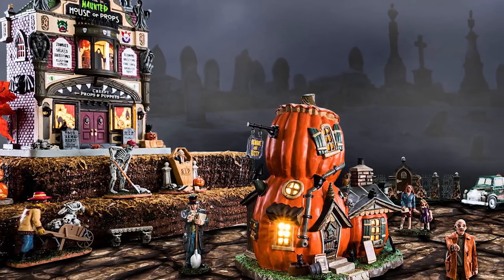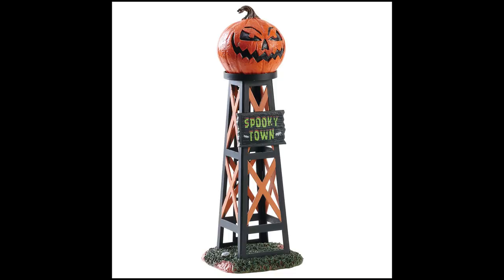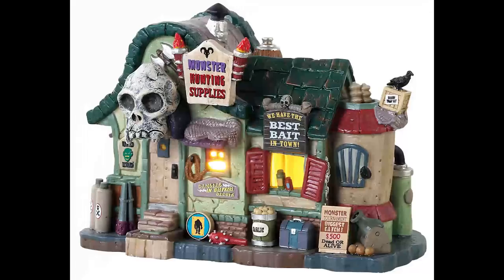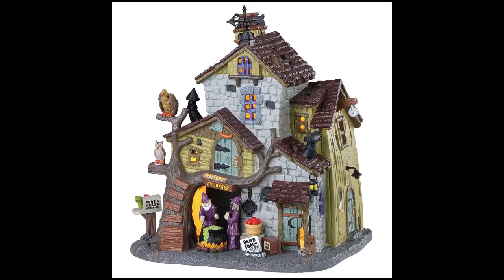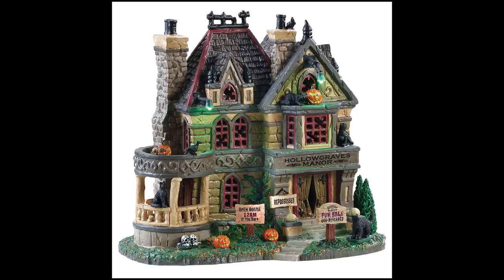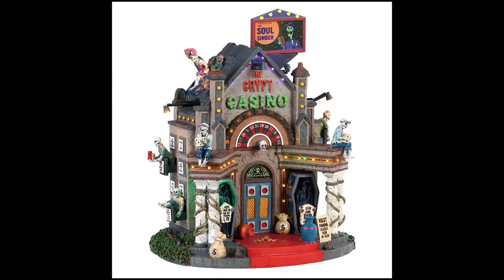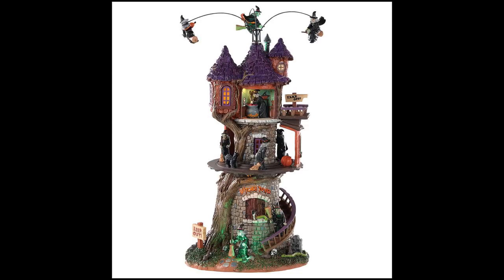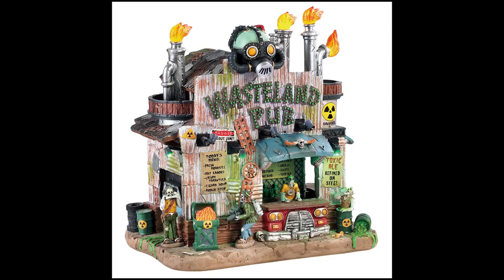2018 Lemax Spooky Town Preview - Including Michaels Exclusives!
It's finally time to preview the 2018 Lemax Spooky Town releases, including the Michaels exclusives!

Look for my full reviews during the Summer.

The music in this video is Apothecary by Derek & Brandon Fiechter and can be found

Most of the music I use in these videos is by Derek & Brandon Fiechter and can be found
I strongly recommend you listen to them as they do amazing musical compositions!

- Doug